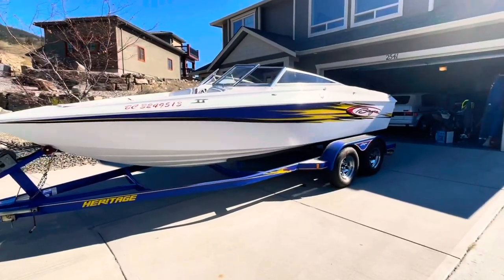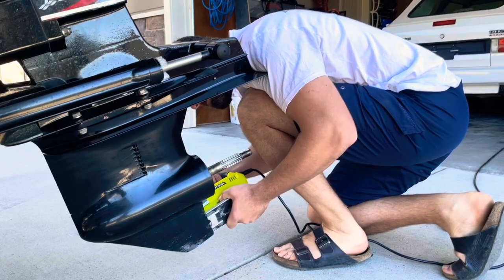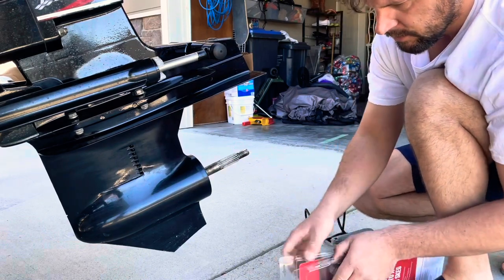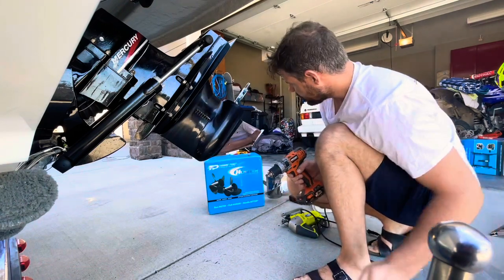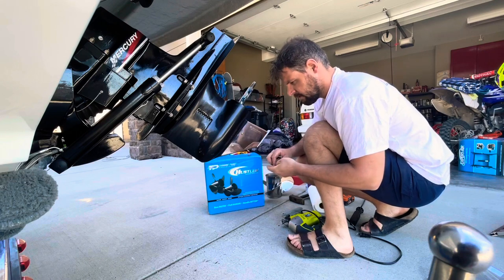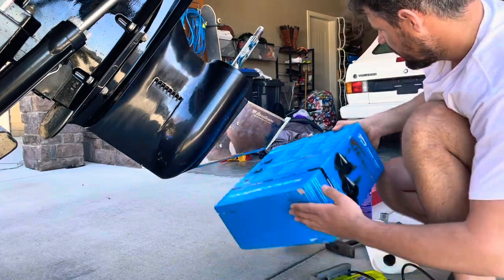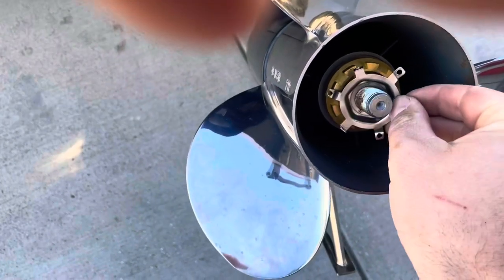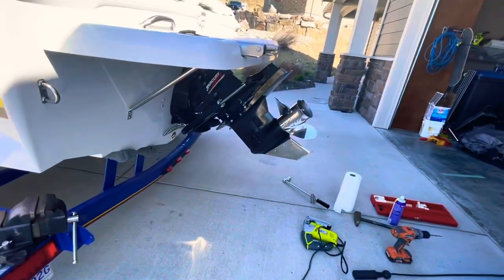How to fix broken boat skeg ! Putting your prop and new skeggaurd on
Putting on boat propeller tools needed 1”1/16 socket and tench. 1/4 drill bit and drill . Small peace off wood and a hammer to lightly tapped on skegguard .And one cold beer once done .